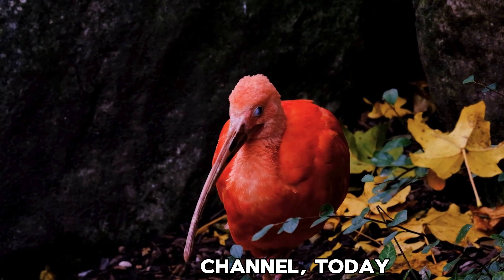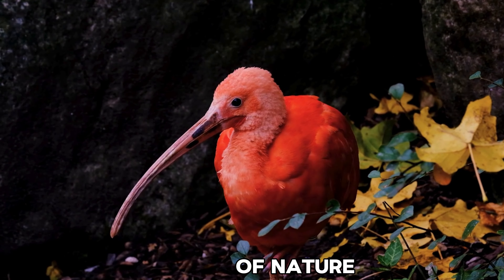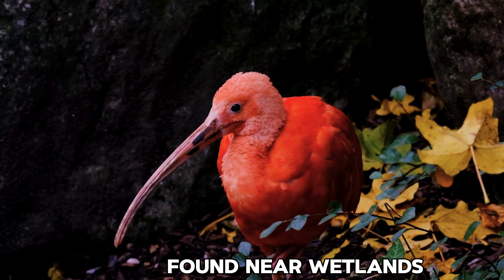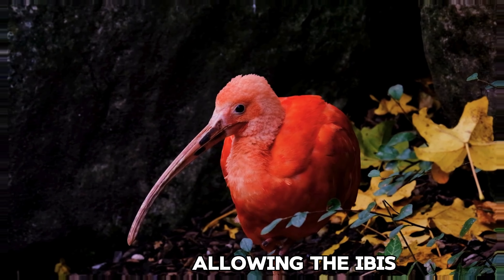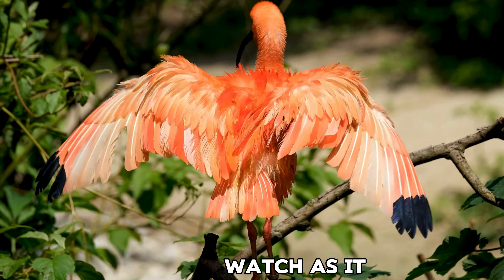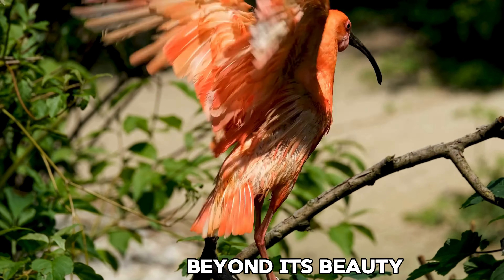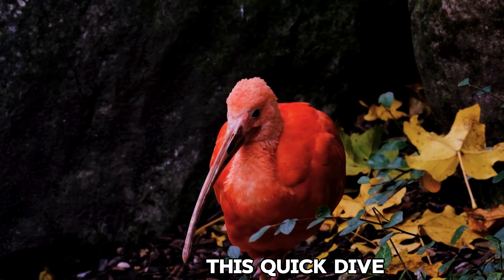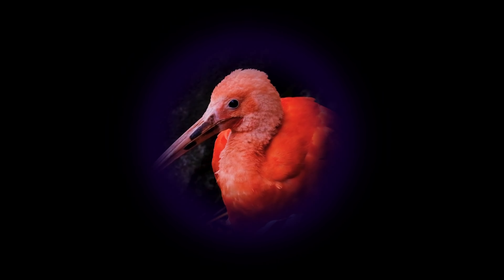🌺 Ibis Red Bird: A Glimpse of Nature's Scarlet Beauty ✨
Hi
I  loves learning and doing lots of fun things like kids story , kids poem , kids Science experiments, playing games, dance, music videos, challenges, magic, arts and crafts and more!!!

Presenting "" by Master Navya.